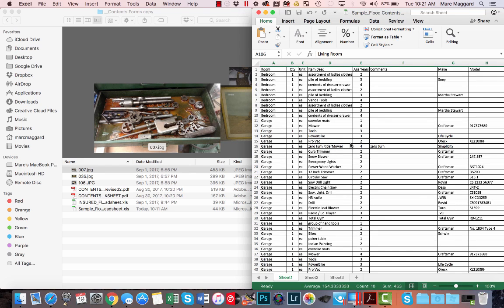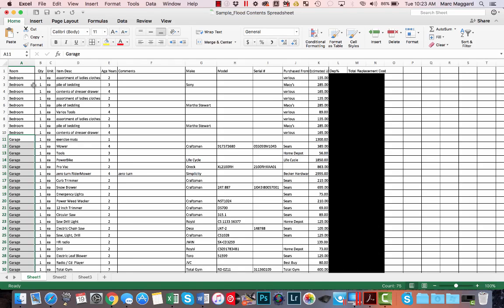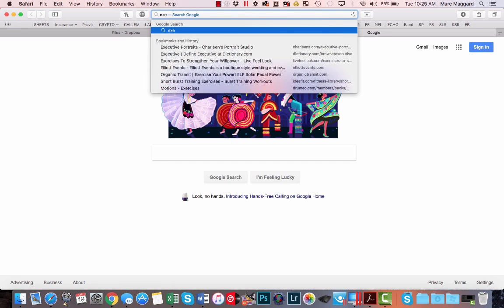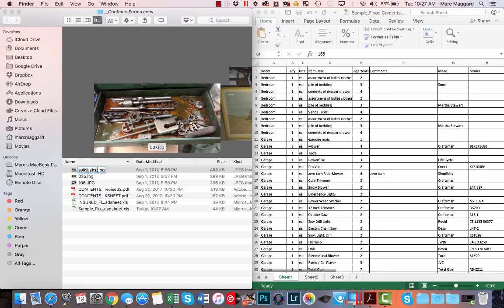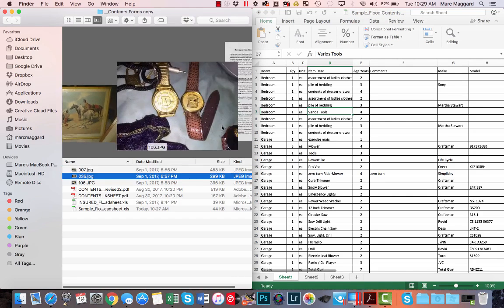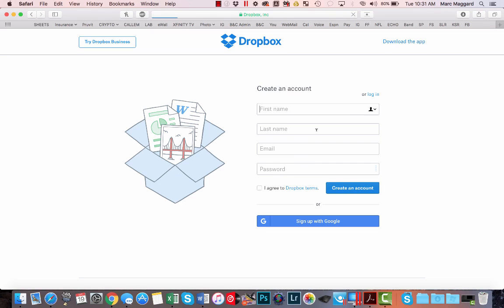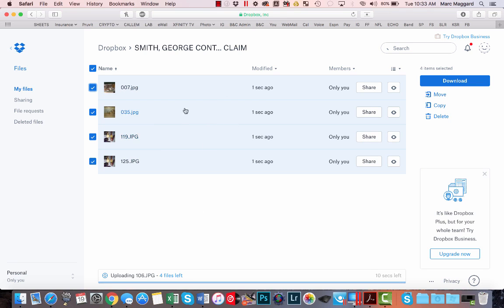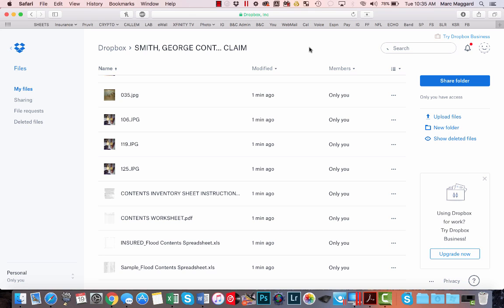NFIP Contents Claim Documentation